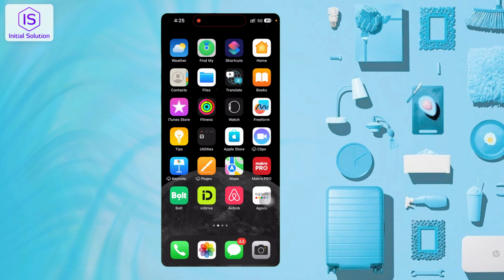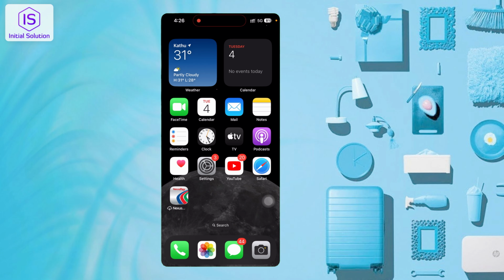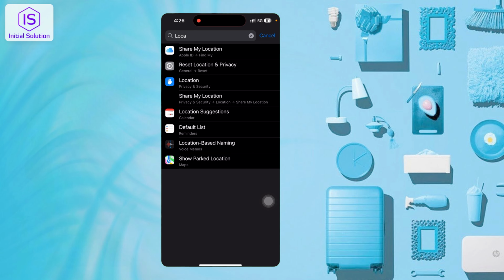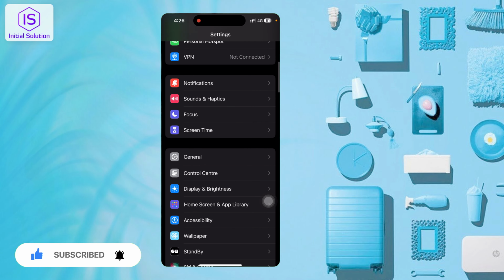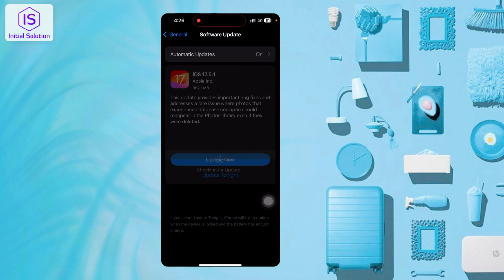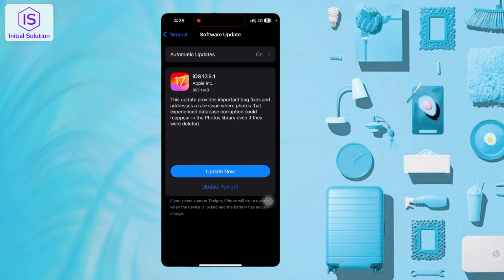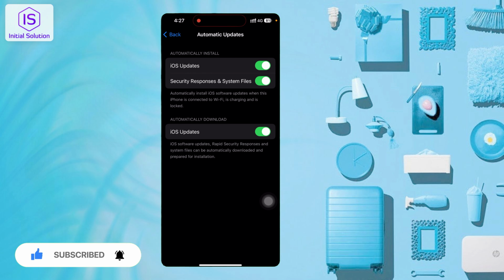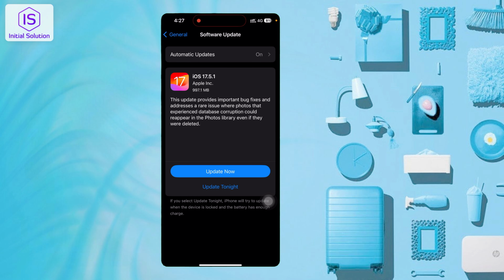How to Update iPhone 2024 [Easy Guide]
📲 Keeping your iPhone up to date is crucial for security and performance. Learn how to update your iPhone with this easy-to-follow guide. We'll show you the steps to ensure your device is running the latest iOS version. Watch our step-by-step tutorial and keep your iPhone in top shape. 📱📲

👤 For Updating Your iPhone:
1. Open the **Settings** app on your iPhone.
2. Scroll down and tap **General**.
3. Tap **Software Update**.
4. If an update is available, tap **Download and Install**.
6. Wait for the update to download and install. Your iPhone will restart during the process.

📖 Chapters of How to Update iPhone 2024
0:00 Intro
0:30 Steps to Update iPhone
1:30 Troubleshooting Update Issues